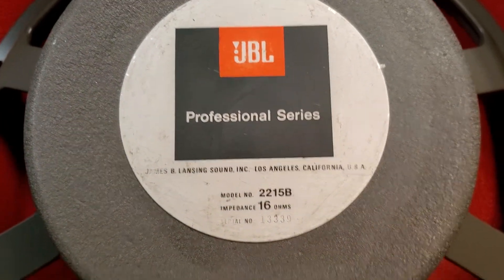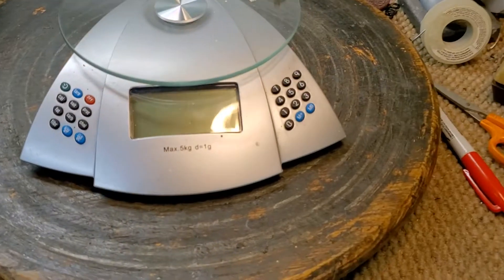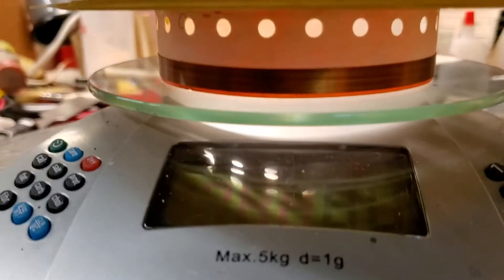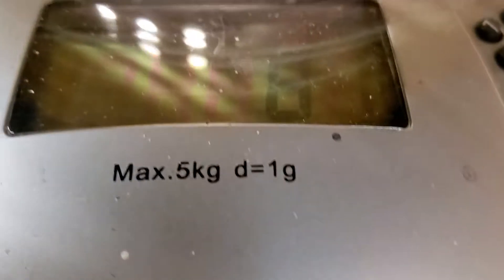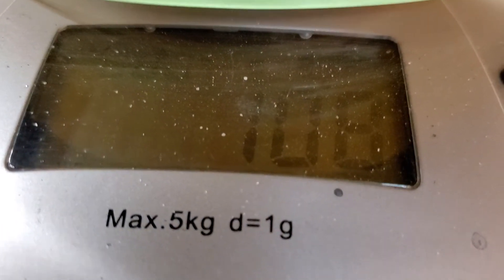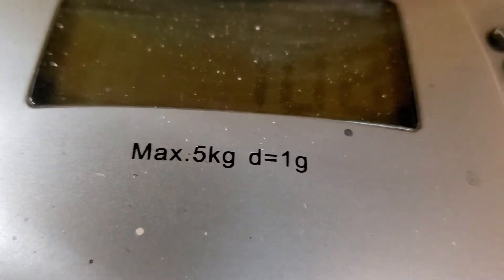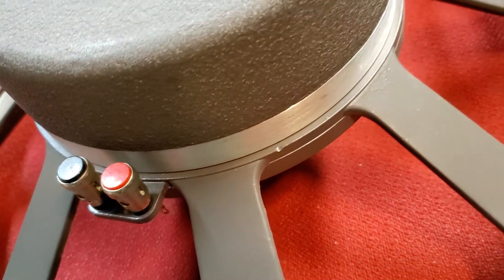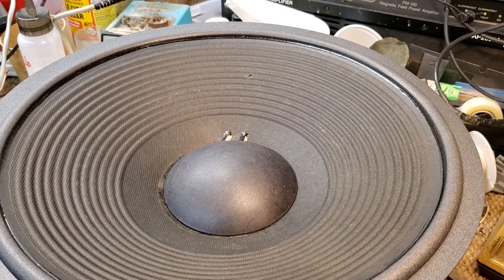JBL 2215B/LE15A resuspension, recharge, blueprint moving mass by UplandLoudspeaker.com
Simply replacing the foam surround is not a complete repair. It's best practice to complete the job with a new spider as well, to make the loudspeaker perform as new. Factory production assemblies can also vary by up to 20% or more for moving mass. I like to adjust the MMS to match the factory Engineering Standard for accuracy. link to Facebook.